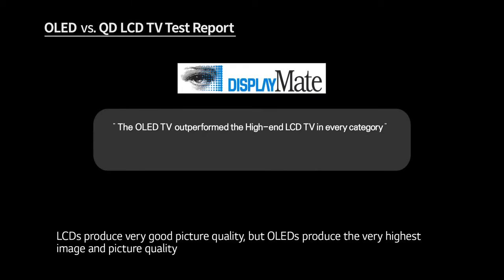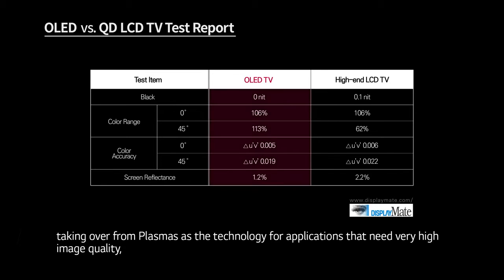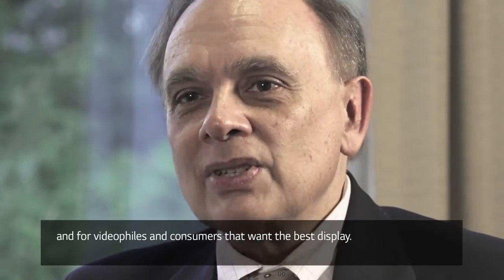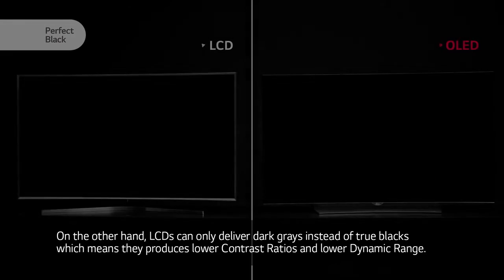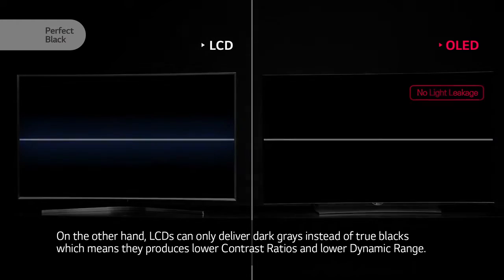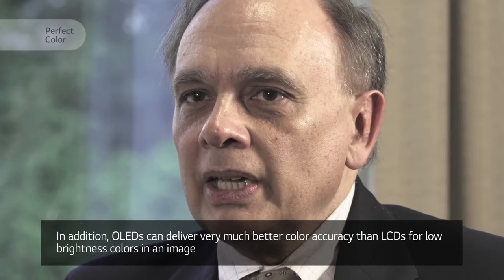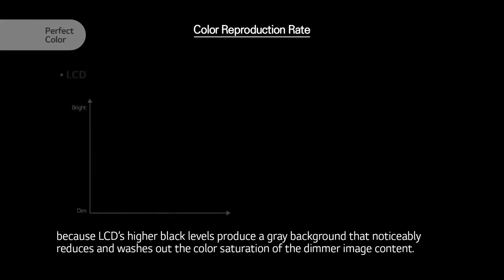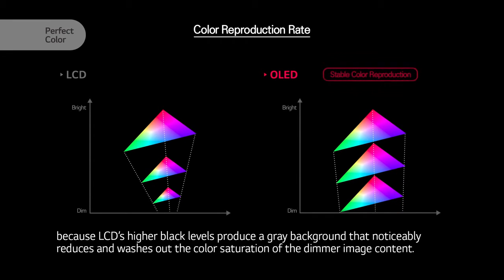What Experts Say about OLED TV - Dr.Raymond Soneira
In our next interview we hear from Dr.Raymond Soneira, President of DisplayMate Technologies Corporation and world-renowned Display expert, on what exactly OLED means to him.